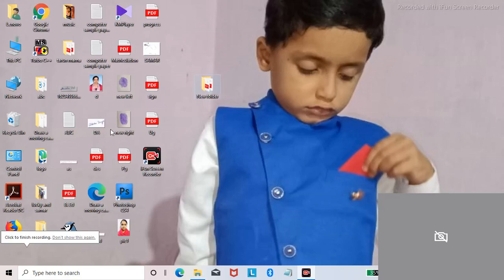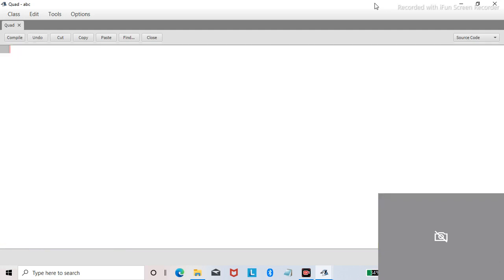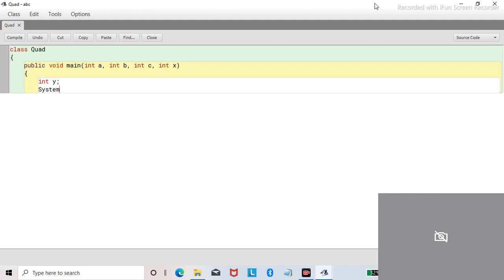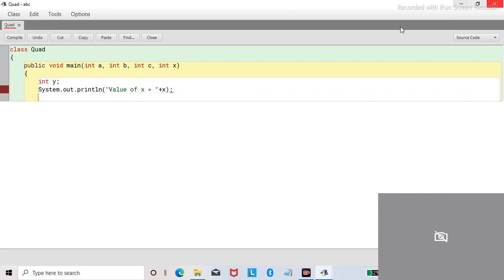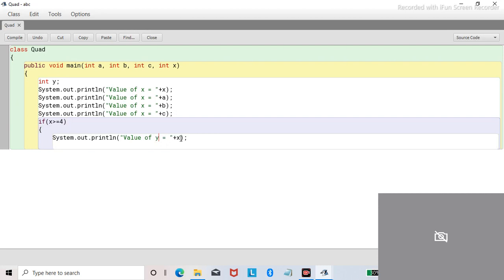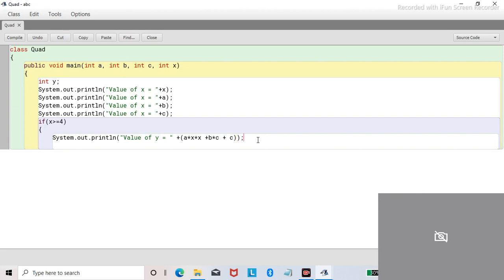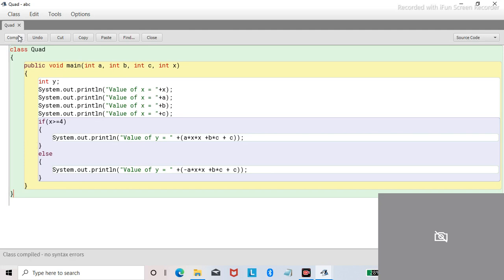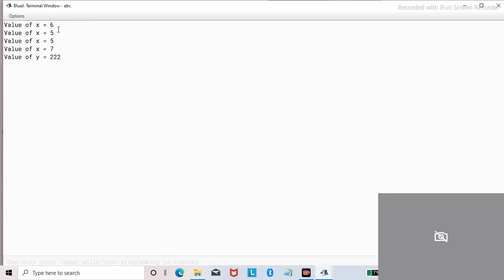Java programming for quadratic equations